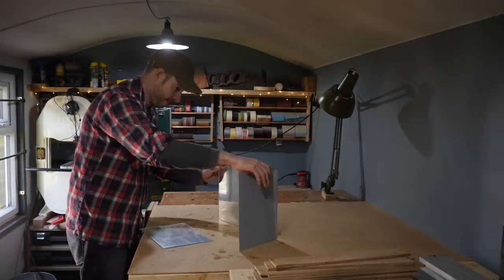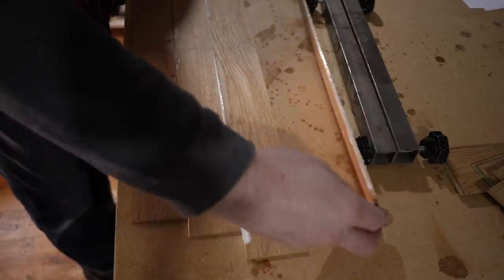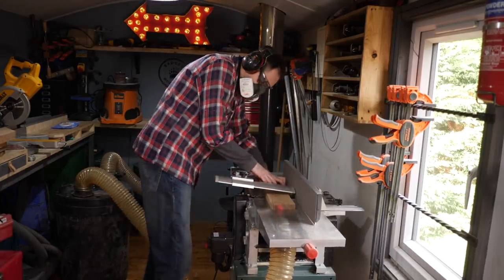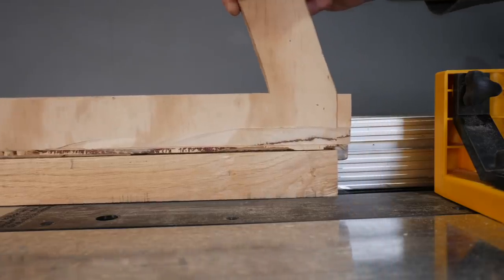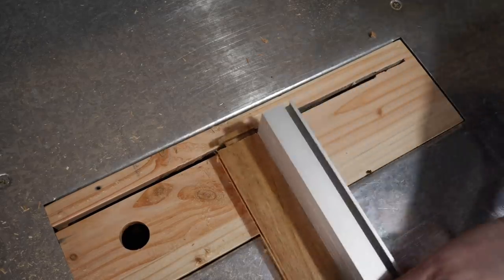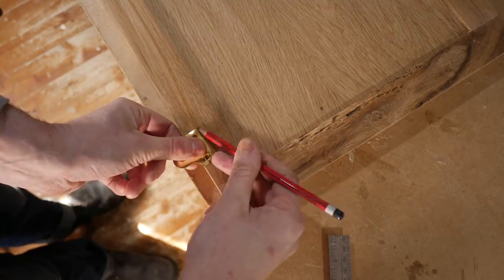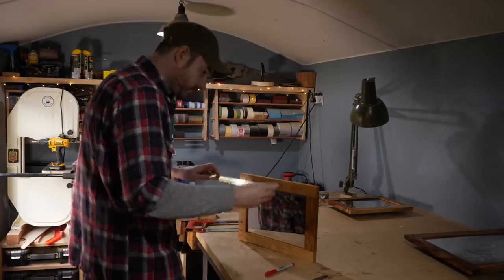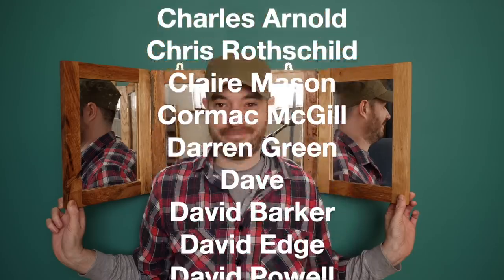Self Hair Cut Mirror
Hello and welcome to Badger Workshop. In these strange times I need to me able to cut my own hair. This sounds tricky enough but not being able to see the back of my head makes it even harder. I decided to make a fold out mirror so I could see what i was doing.